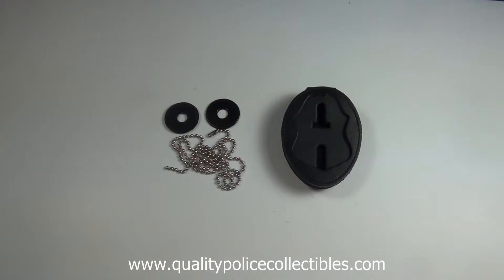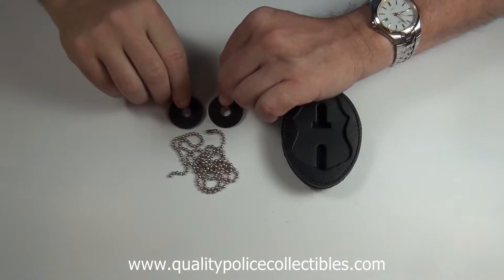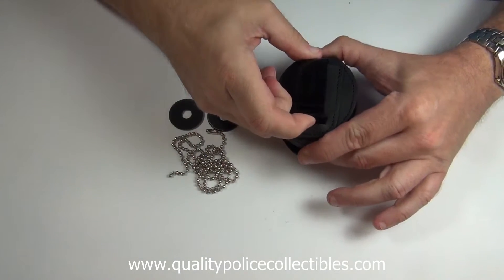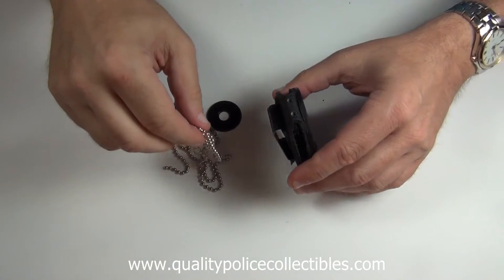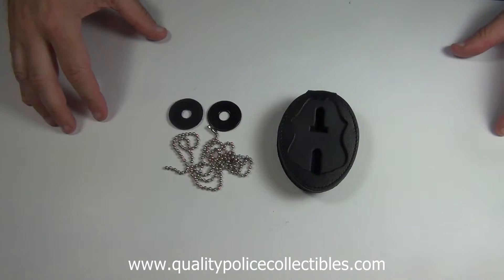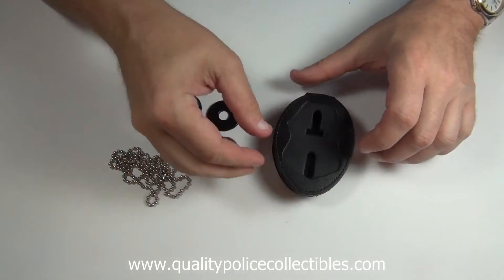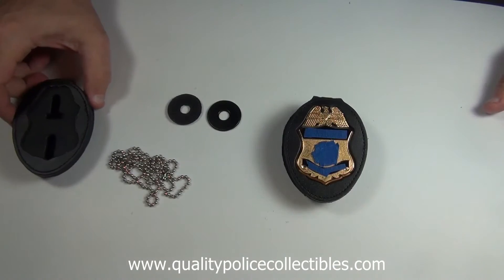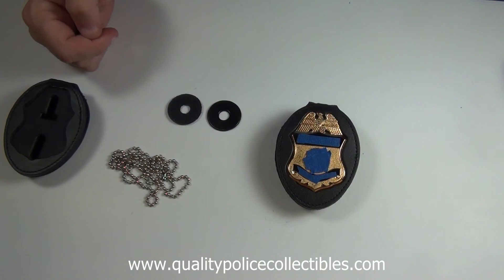716 PC Recessed clip on badge holder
716-PC Recessed badge clip on badge holder has a sturdy steel clip for clipping on your belt and a 30" neck chain so it can be worn around your neck.